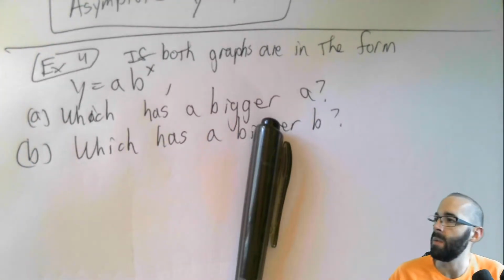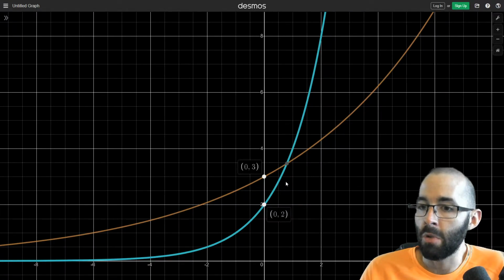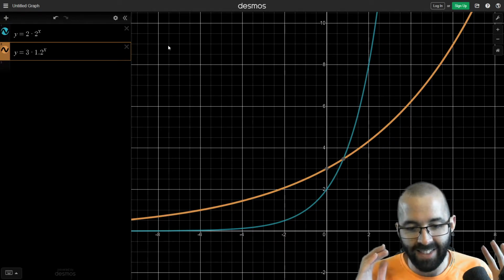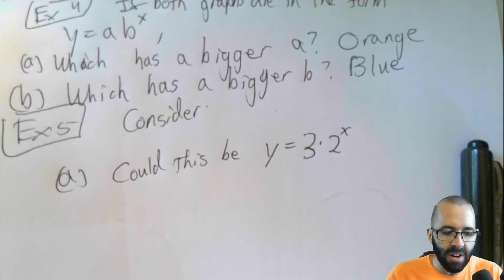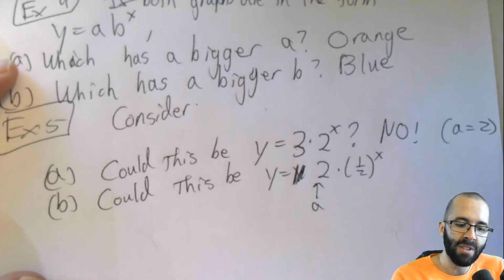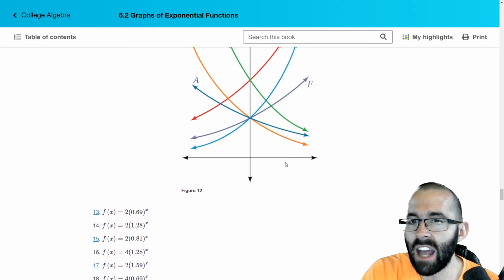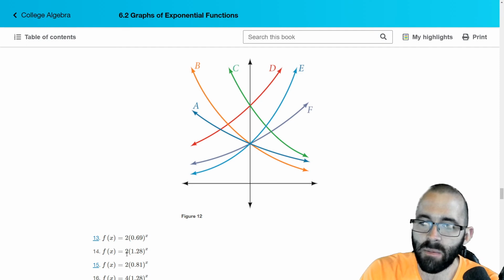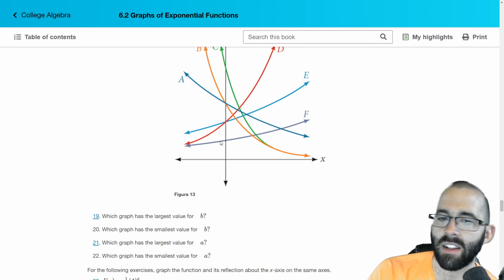1400 6 2 2 Graphs